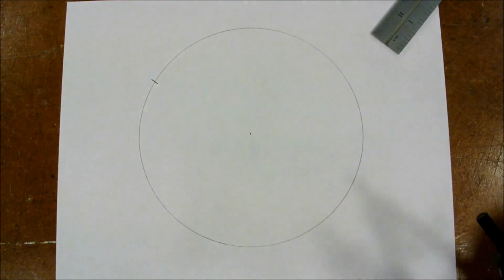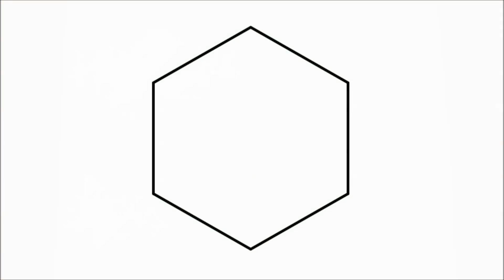Iso-path: game board creation (& how to play)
Most of this video is about how to construct a game-board for playing Hexagonal Iso-path. The final five minutes explain how to play.

Alternatives and similarities-
The first rule-set for this game was created by pocket83 in March, 2017. Those rules apply specifically to a 37-space hexagonal game board which uses eight game pieces (and two players). They are subject to revision and addition. As such cases arise, this description (and the associated links to the rule sheets) will be amended to accommodate them.

This game could also be played on an h5 (61-space) board, or it could be played with additional pieces. I shouldn't have to tell you that such changes add vastly to the complexity of the game, and as such, the version presented here was best suited for an introduction to game-play. This standard version of the game has 22% of the board covered by pieces, which is a comfortable balance between player freedom and large-space tedium. Additional pieces may give variety for experienced players, but we've found that eight pieces per player feels extremely limiting, so no more than six pieces is recommended for an h4 board. There is also a three-player aspect to this game, but it's complicated, so read more about it in the rule-sheet links.

Mrs. pocket would like to add that a set of marble hexagon tiles would be ideal. That might sound extravagant, but hexagon-tile mosaics are available online and at most home centers in travertine, granite, glass, marble, and more. Since the game only requires 37 tiles to play, that amount can usually be found within a single, one square-foot tile mesh. That translates to only around 10 or 15$. I would have liked to mention that in the video, but it was getting too long, and I don't really need another game board!

There are, of course, many hexagonal board games to be found throughout history, but Hexagonal Iso-path is being presented to you in this form as a standardized, original creation for the exclusive purpose of having a fun and simple strategic capture game. No promises, but I've personally designed this game to be what I want to play in a zero-sum board game. However, any similarities to anything that may already exist is purely coincidental. If (and as) other related games reveal themselves to me, I will post mentions of them here to give credit where it is due. At present, I have no knowledge of the existence of the game design presented here. That said, I like to imagine that some distant years ago, maybe in some quiet and isolated grass-roofed village, there were perhaps already experienced players of this simple-yet-intriguing game. They could have fashioned ornate pieces from light-colored stone. They played in the warm, sun dried dirt of the era that was without time's pressuring imposition; that place before the complexity brought on by our modern fixation with the abstract. To them, I pay homage by admitting that idea ownership is a fool's personal overstatement. Property, intellectual or otherwise, is transient and insubstantial. Either case, mine or theirs, I truly love this game, and I hope that you will too. Please enjoy.

~Rules~
1) Rule sheet 1 of 2:

~Templates~
Board template:

Now imagine a day on which the birds are disconcerned with your presence, because their own affairs are seemingly of greater import. You could here recognize your place as a visitor; you are only acted upon in this world, and you do not cause any of this. Why not? Because there is no you. You are only the infinitely small point to which all physical phenomena seem to point, but when we look closely at that spot, there's nothing there. Self implies separation, and both are impossibilities.